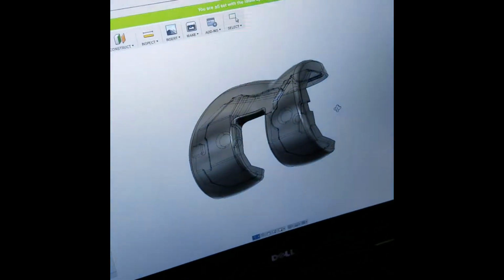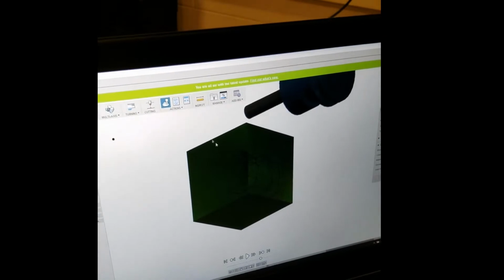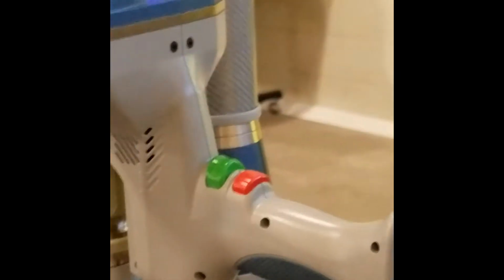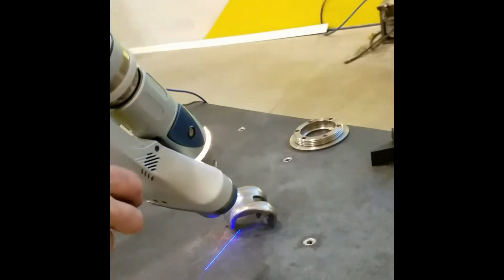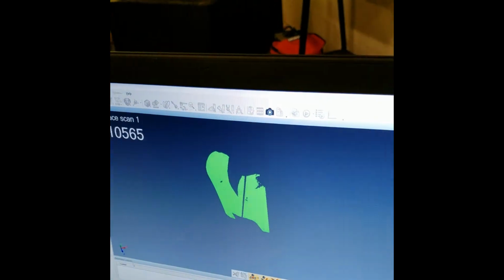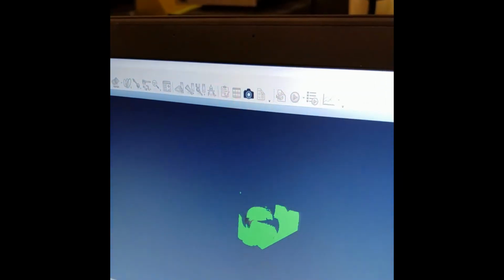WEEK7 ELTE111 CAD CAM CNC CMM